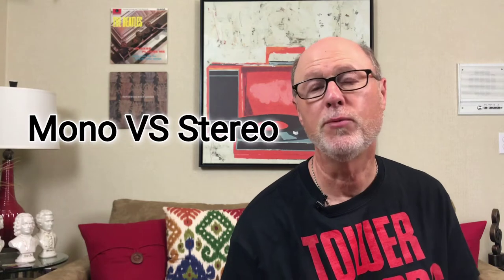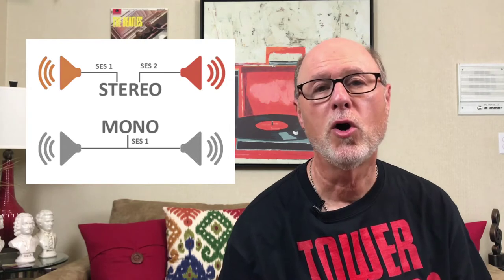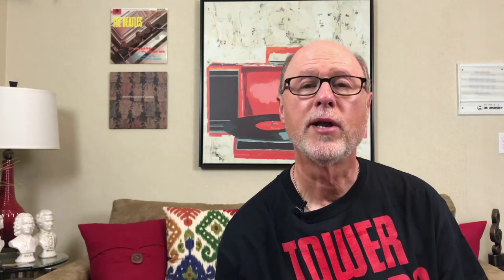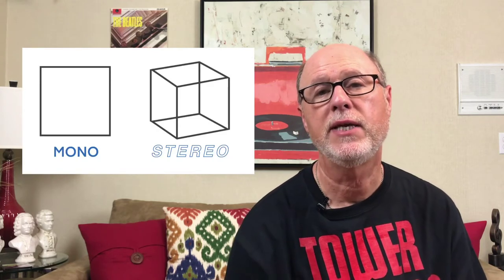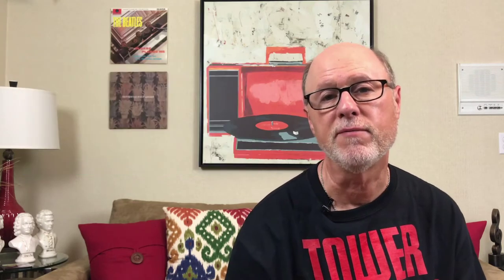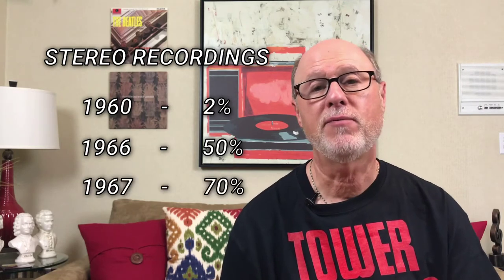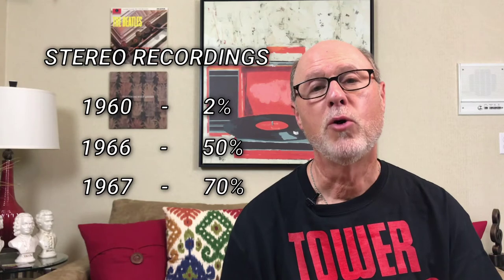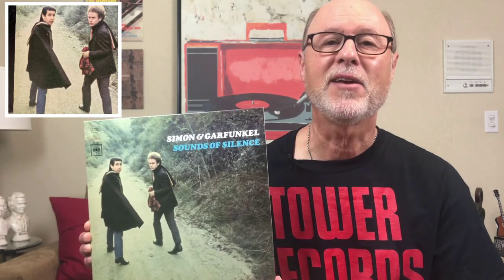Stereo VS Mono - Which is Better?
When purchasing vinyl you may have a choice between a stereo and mono recording. Which is the better choice? This video will help you make that decision.